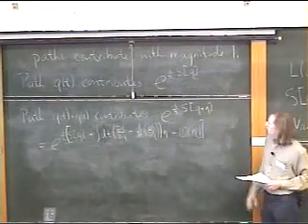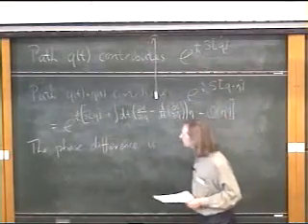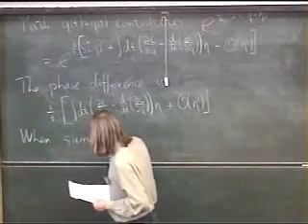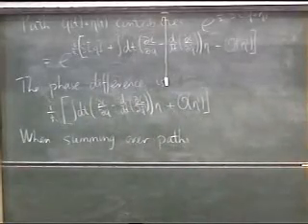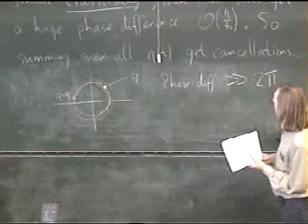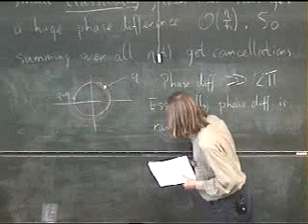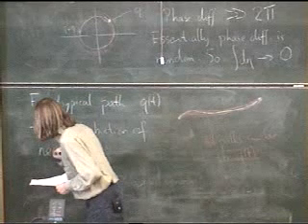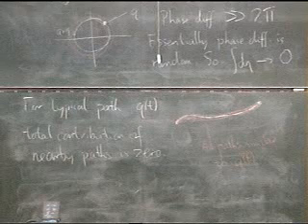Quantum Mechanics, Douglas Smith | Lecture 2 Part 3